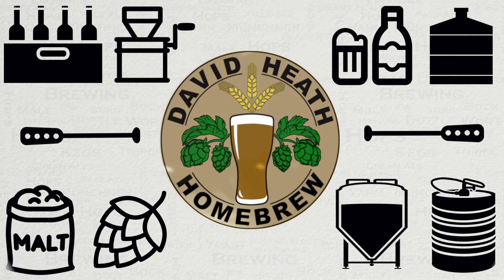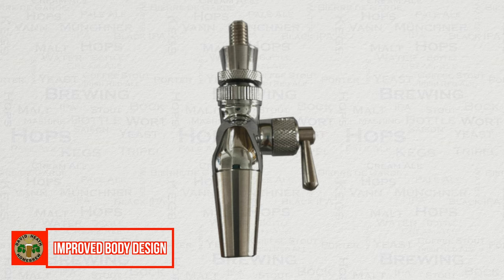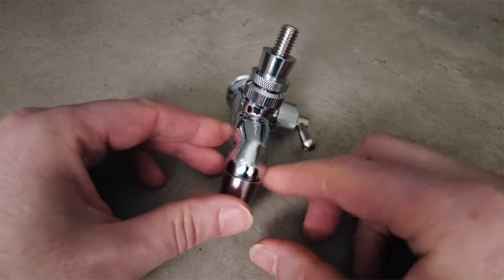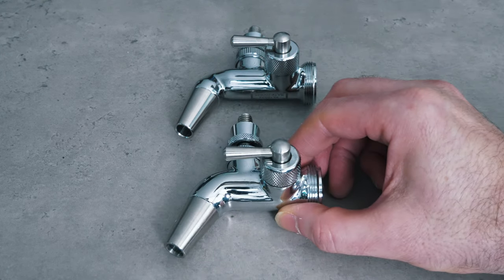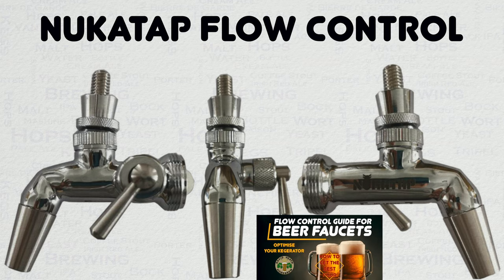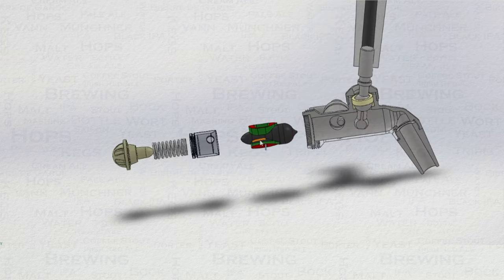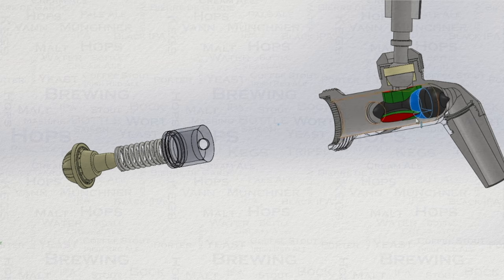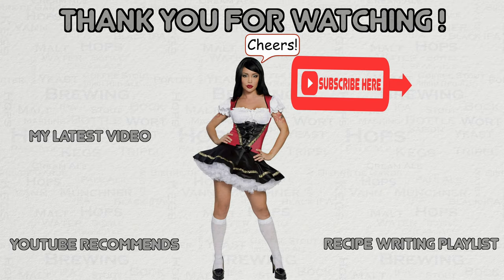Nukatap FC Flow Control Beer Faucet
The Nukatap FC has a totally redesigned approach to flow control that I explain within this video along with the benefits of Nukatap compared to other types of faucets.
Channel links:-